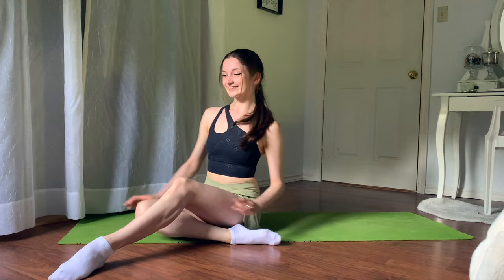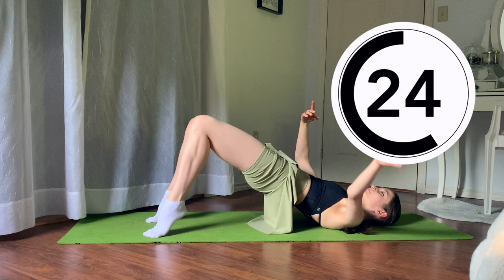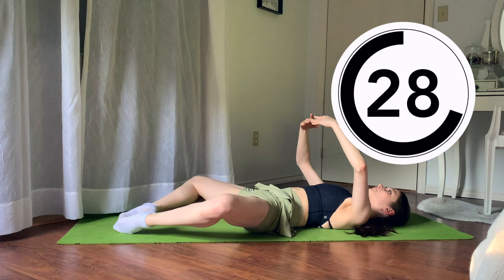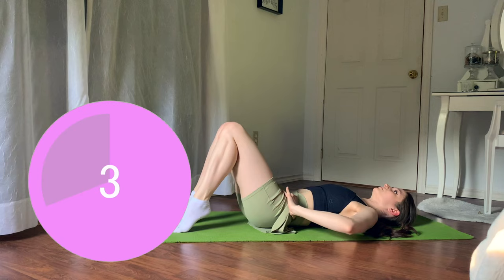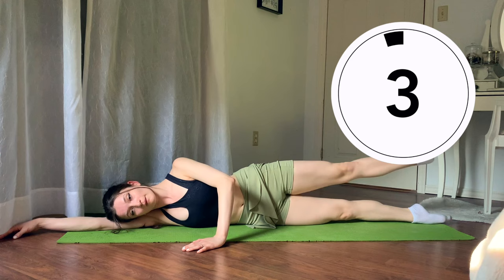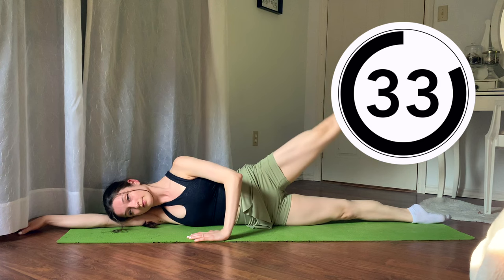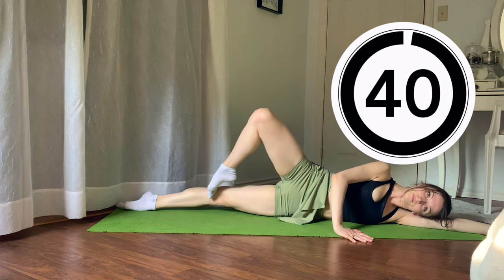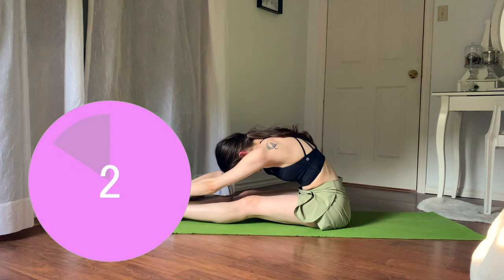Ballerina Legs Workout | 10 minute workout, no equipment, pilates and dance based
Hey guys! Today's video is a workout and specifically, a ballerina booty workout! I love doing these workouts for you and I love creating ballet content! Let me know if you want more ballet vlogs, leotard try on hauls, or even more sit-down talking videos! it's only a 10 minute workout! Luna says hi btw

I also did some ballet dancing and i am a ballet teacher and stay at home girlfriend sometimes lol
Love you all and happy dancing! I also teach ballet for beginners and ballet class at home!

I also talked about confidence and how to stay confident 🥰